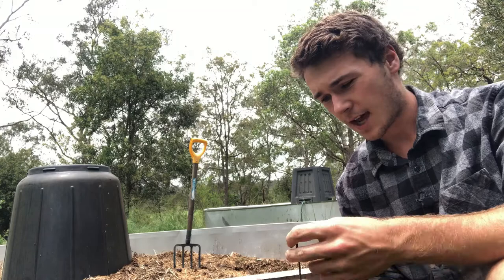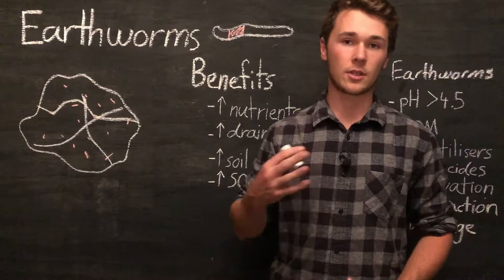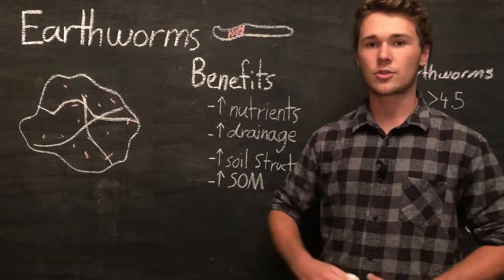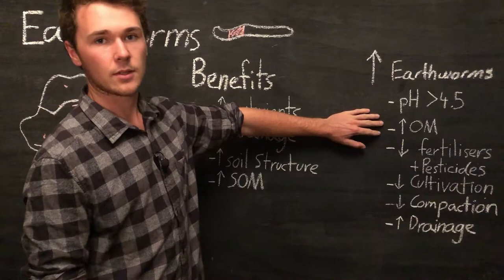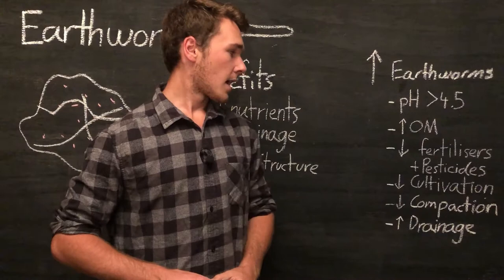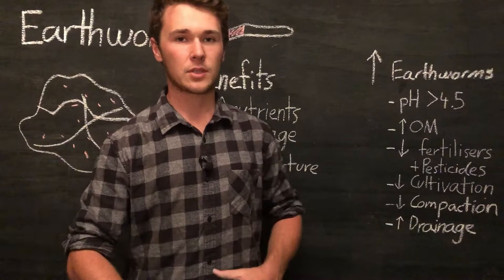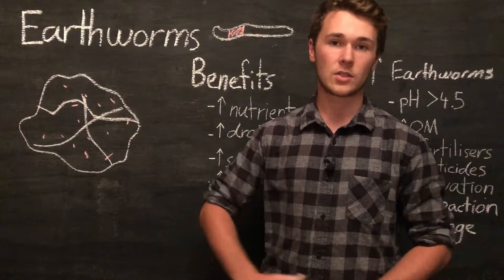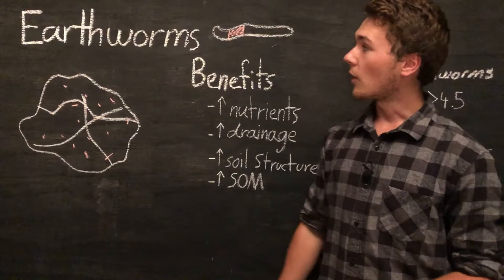Benefits of Earthworms In Soil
📢FREE Soil Organic Carbon Course In this video we look at the massive benefits that earthworms bring to our soil, this video mainly looks at earthworms in a soil profile rather then the benefits of worms products from a worm farm.

We cover:
- What do earthworms do in soil?
- What are the benefits of earthworms?
- How to increase earthworms in soil?

🌳To get started with Agresol's Building Soil Health In 90 Days Program